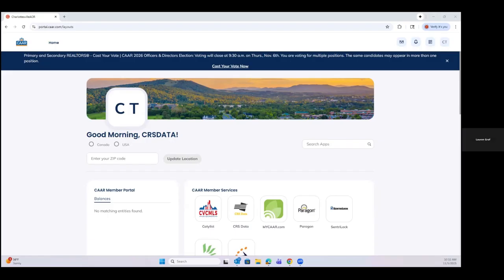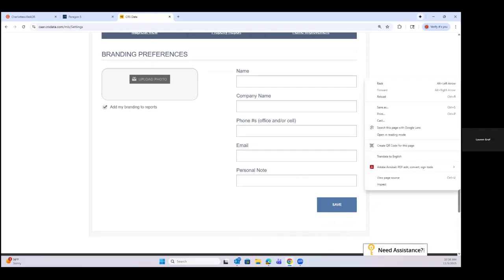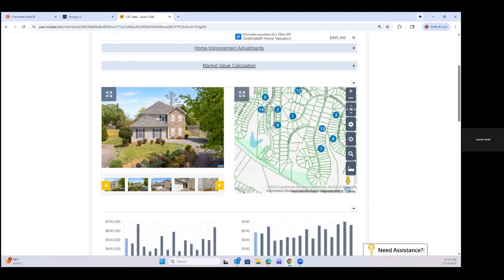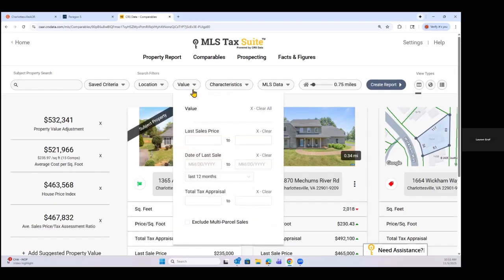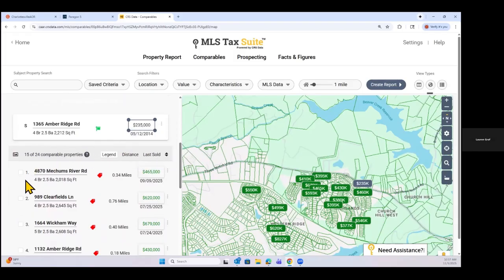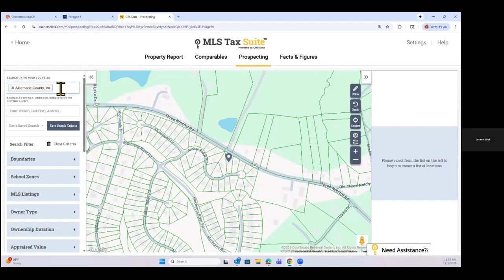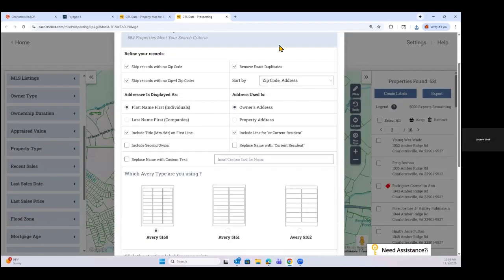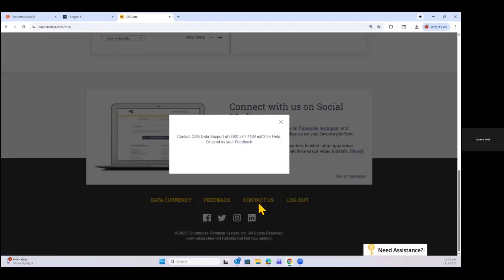CRS Data MLS Tax Suite: Creating CMA's Your Way and Prospecting 11-5-25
We covered the options to create a Custom CMA and produce a Client Report and the Quick CMA tool.